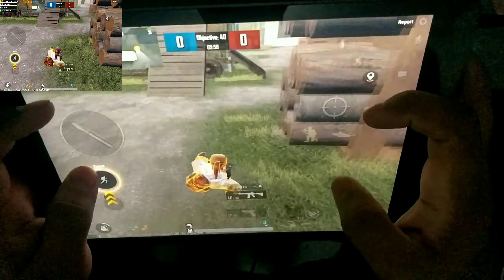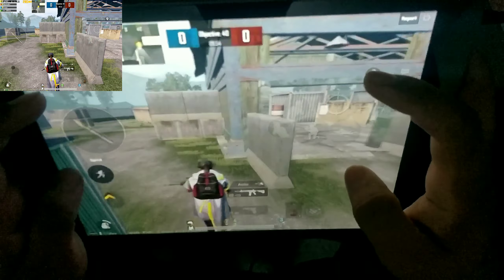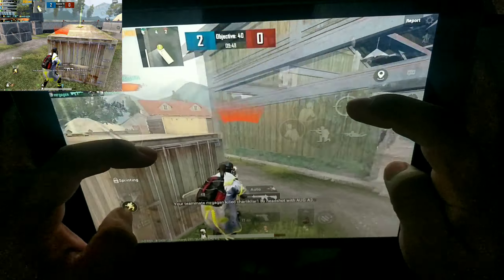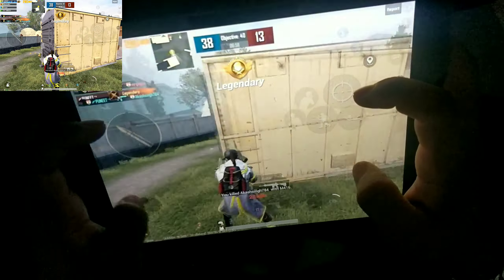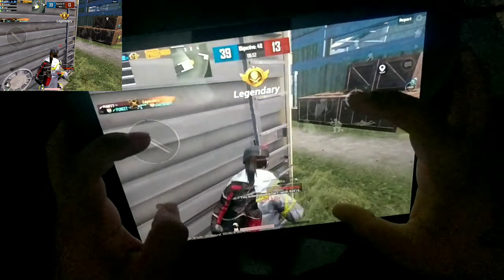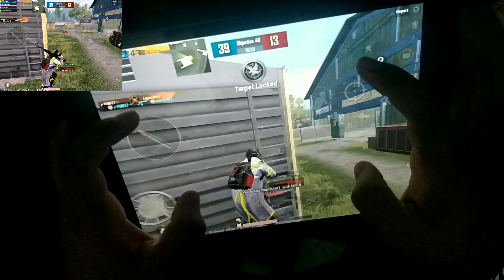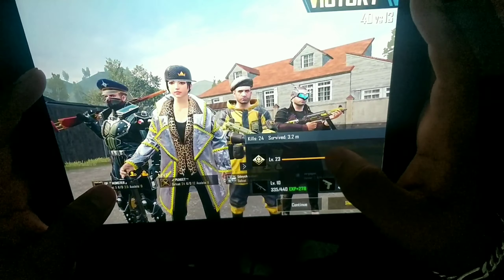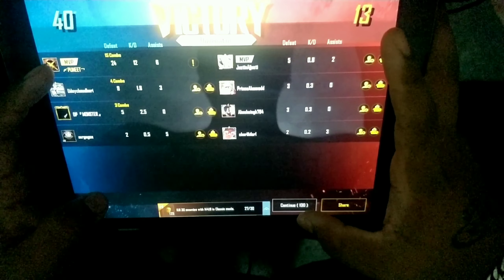IPAD 7 GEN PUBG MOBILE HANDCAM | 4 FINGER+GYROSCOPE IN IPAD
Ipad 7th gen pubg mobile handcam | 4 finger + gyroscope | ipad pubg handcam

Keep supporting

*IGNORE*